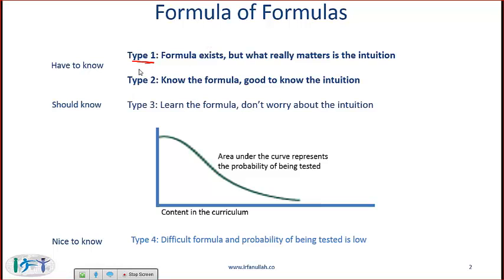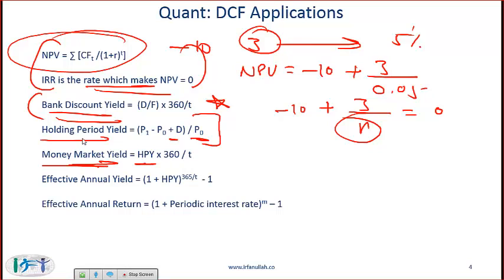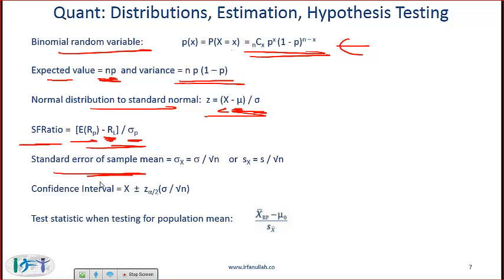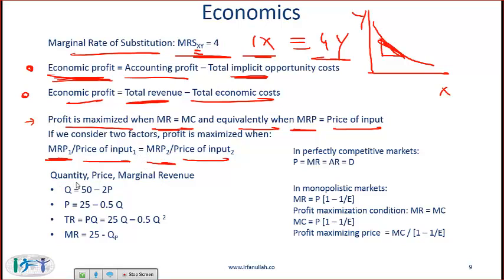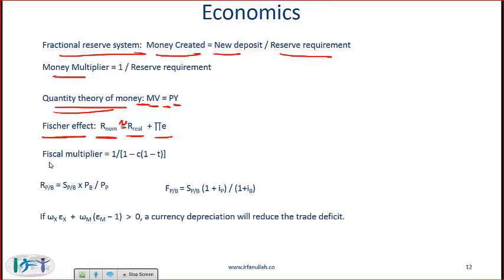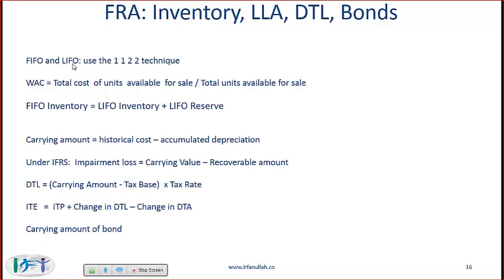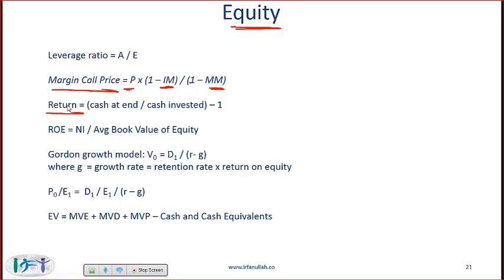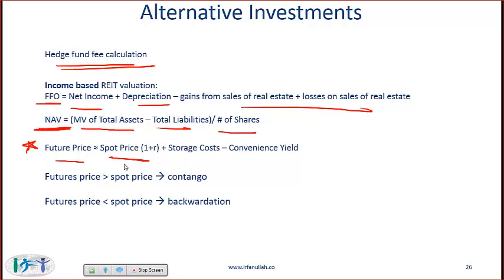CFA Level I Formulas for the 2014 Exam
I am very interested in your feedback and comments on my Formulas video.  Please write your comments here and my best wishes to you for your exam success!
-Arif Irfanullah